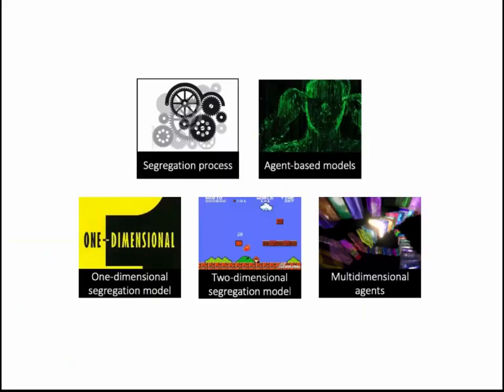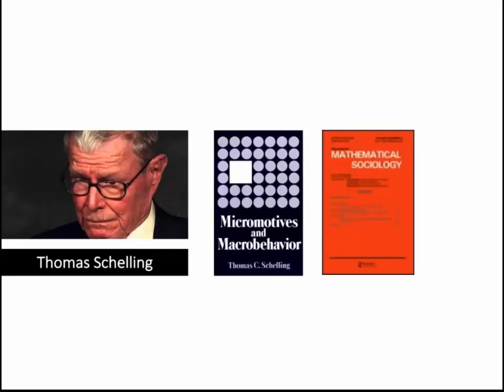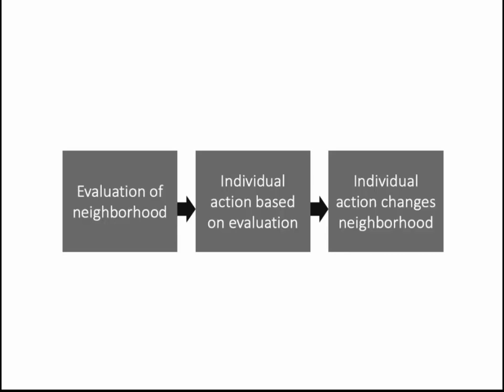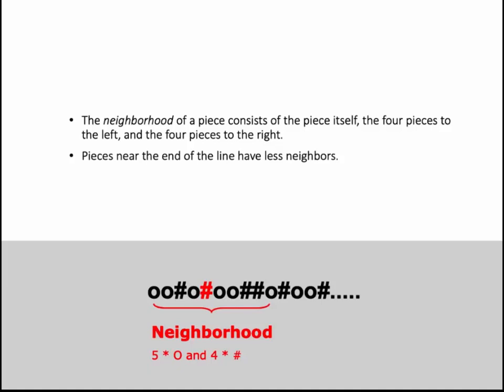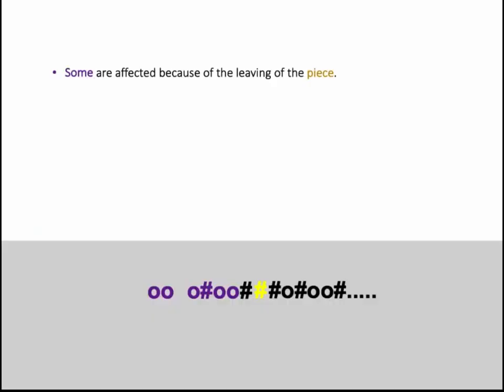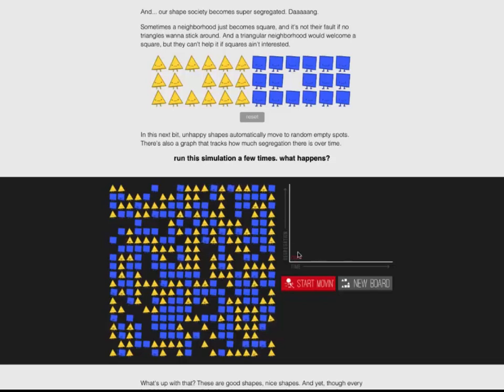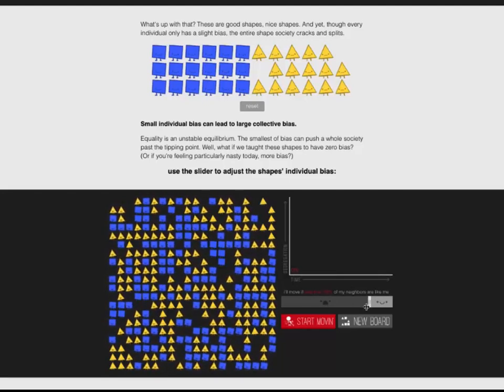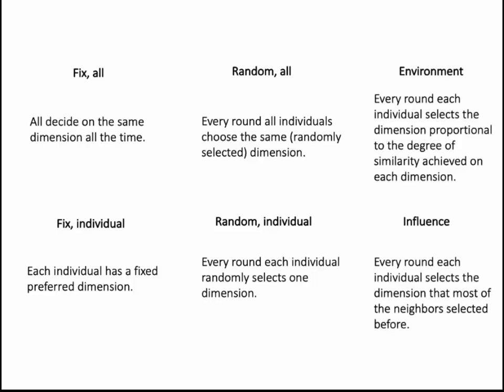SOC20230 (2020) - More on segregation dynamics